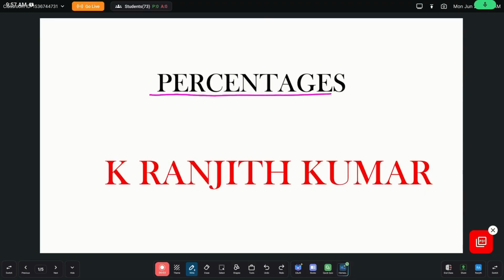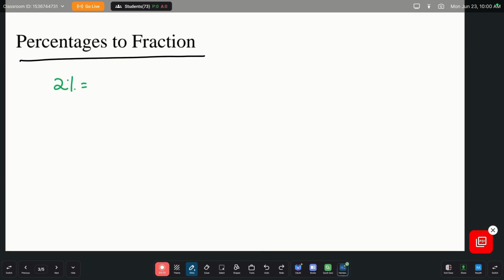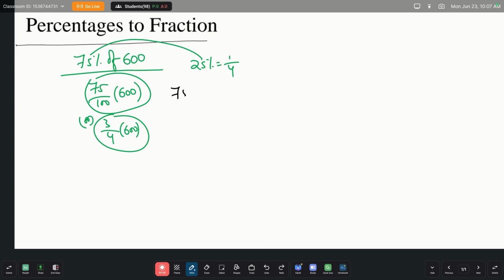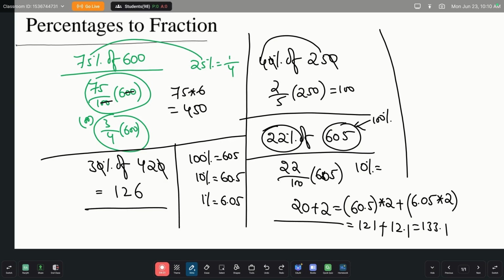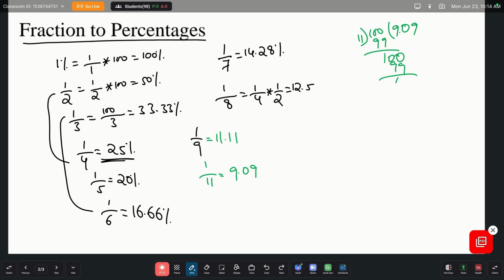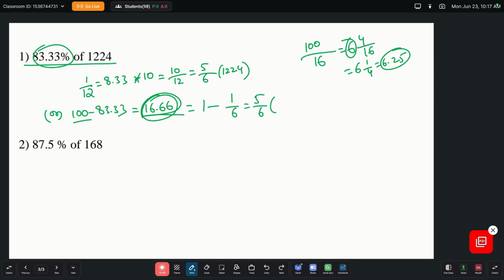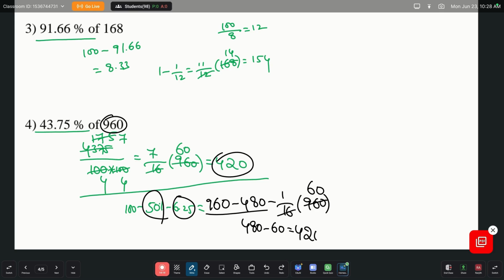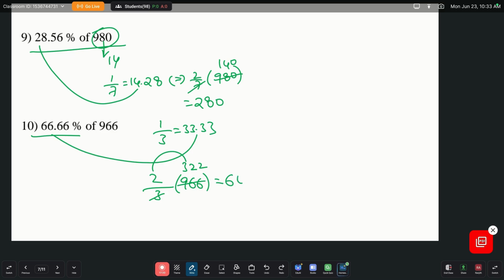Basics of Percentages Percentage tricks